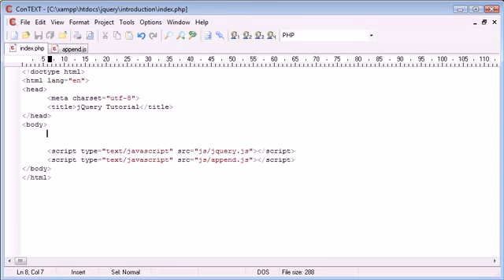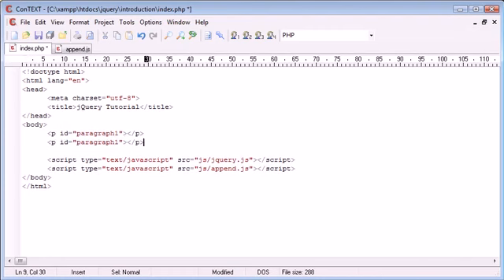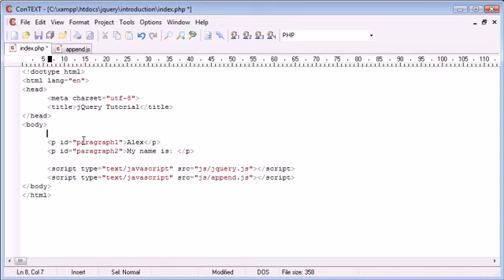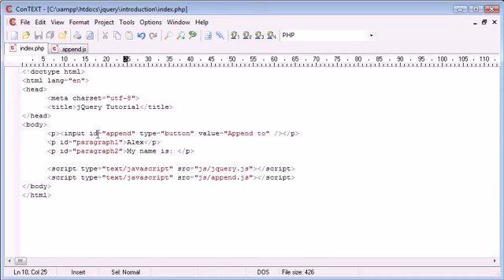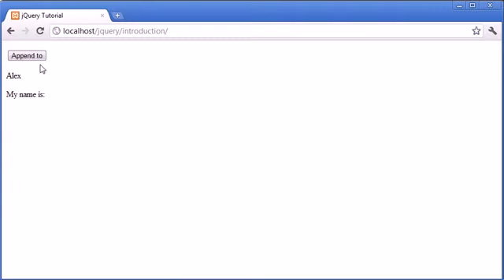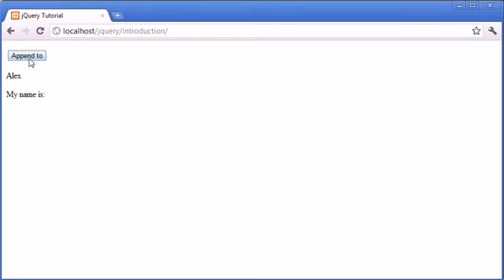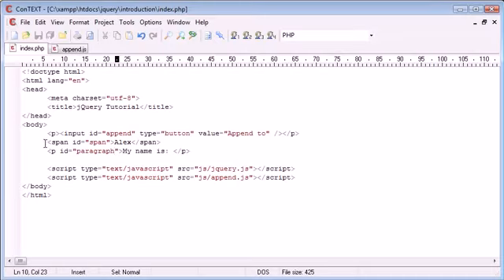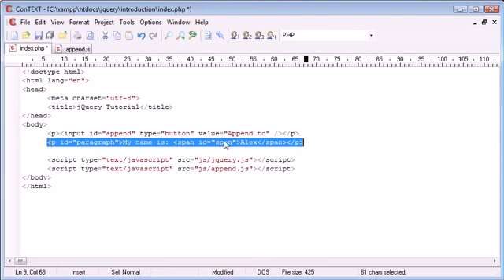jQuery Tutorial 79 appendTo